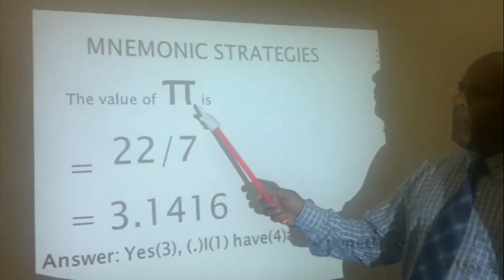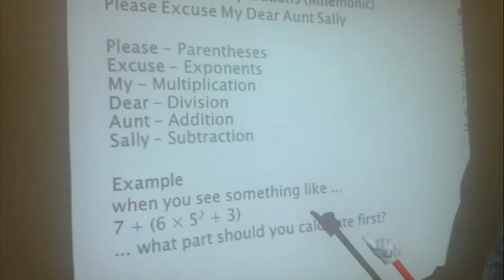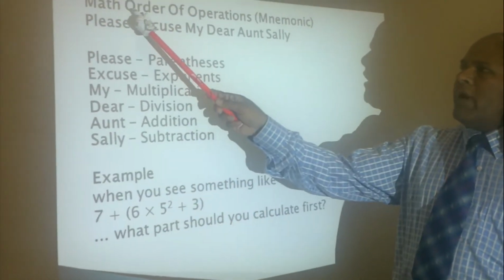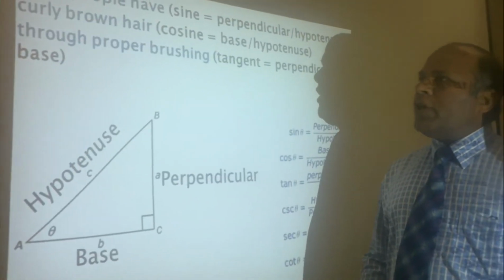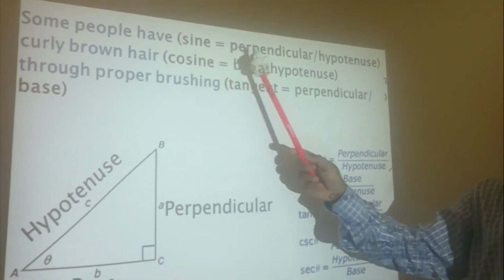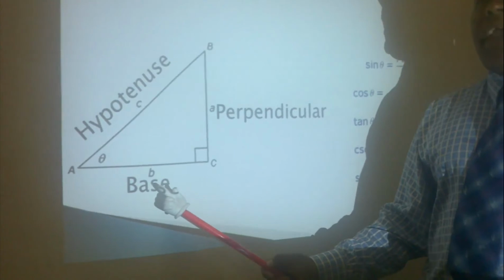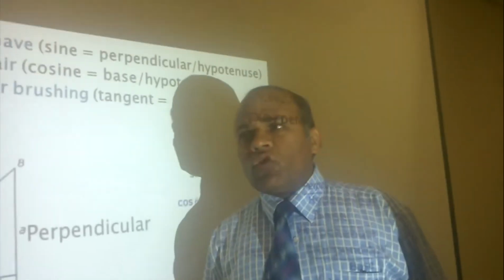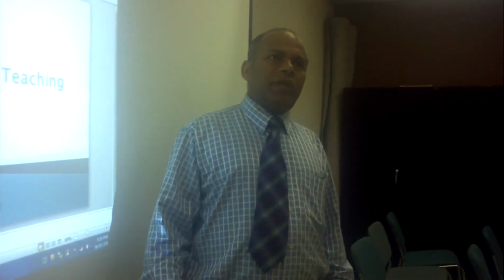MF: Virtual Mathematics Teacher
My channel is all about mathematics teaching you, whether you're interested in maths or you just want to do some specific syllabus work, you're to need to brush up on your maths skills. In this video, I'll use mnemonic techniques to learn maths as fast as possible with memories of mathematics formulas as well.